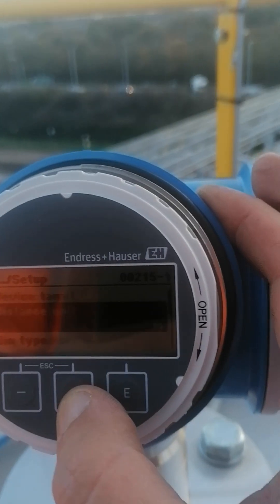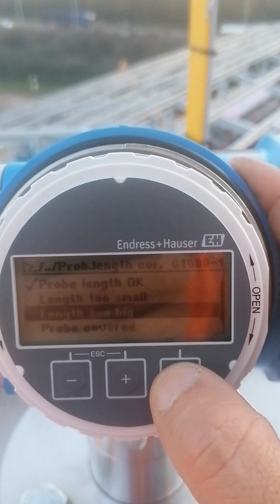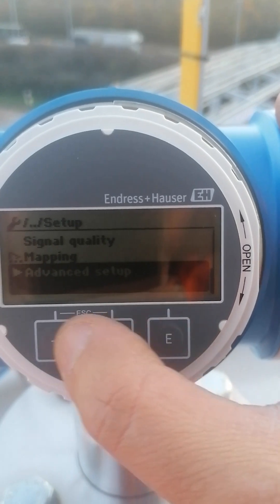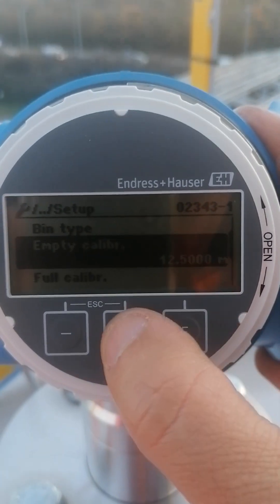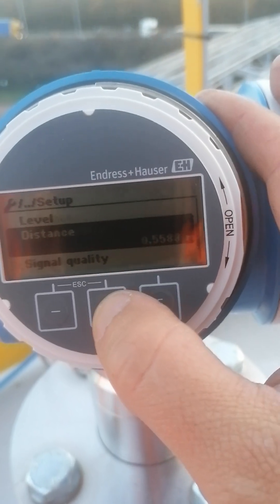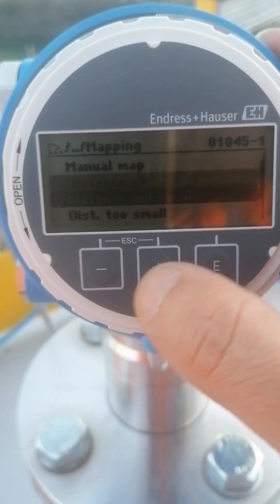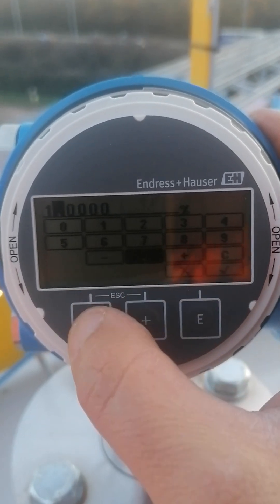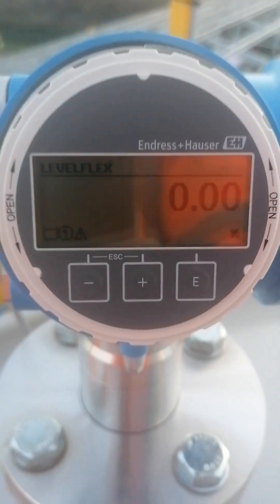Endress Hauser Levelflex FMP57 commissioning & setting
Endress Hauser Levelflex FMP57 commisioning & setting

Setting up of the level on lime silo.